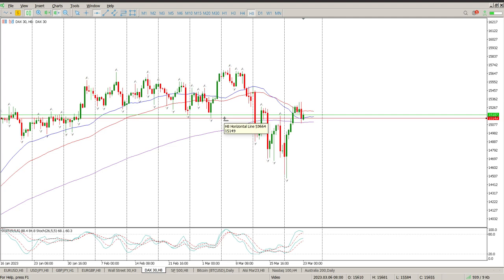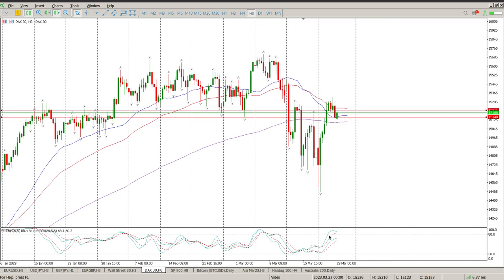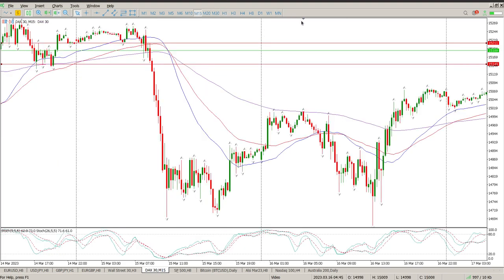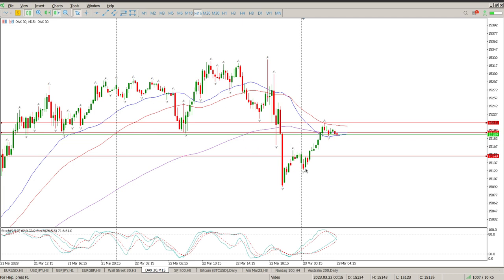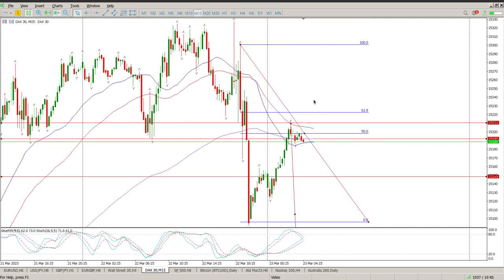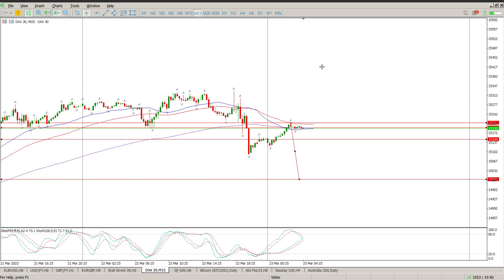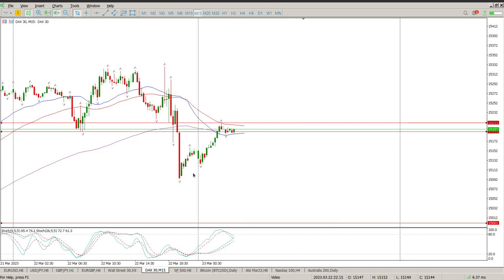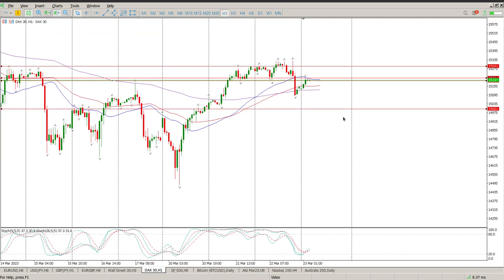DAX 40 Today 23 March 2023 Day Trade Setups and Daily Technical Analysis. Learn to Trade.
Daily Day Trade Setups and  Technical Analysis of DAX 40 Today 23 March  2023.